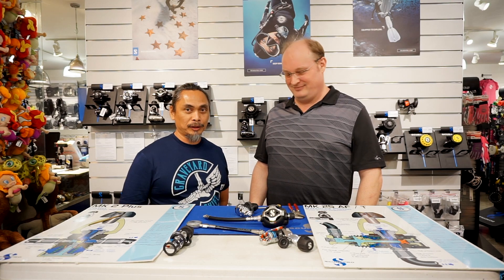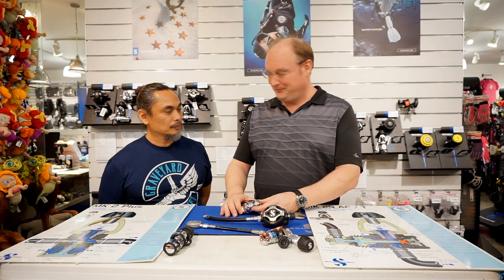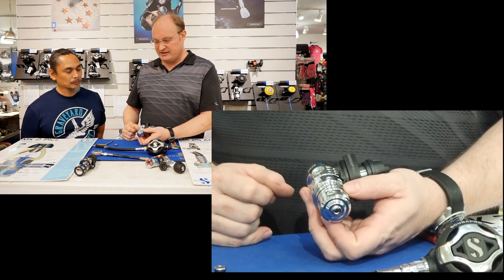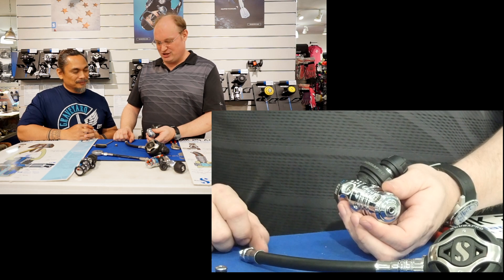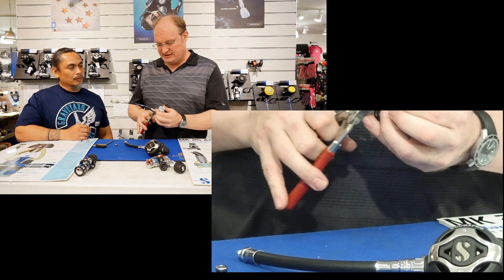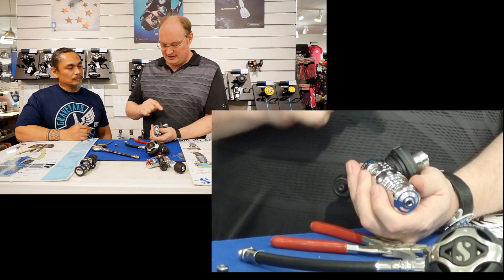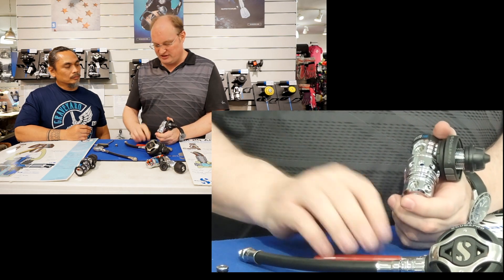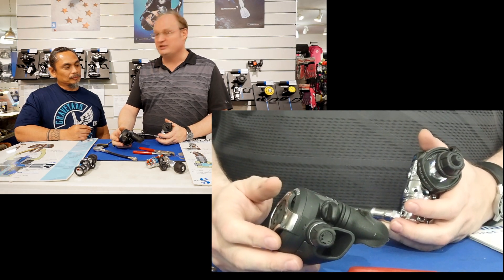Scuba Regulator Ports Explained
Welcome to The Soul of Atlantis. I’m Vlad and weekly I upload videos related to diving gear, events and cool tech trends.If you haven’t subscribed yet please do and don’t forget to click the bell button below to get notified on new uploads

In this video we discussed the different port on your scuba regulators.

I hope you found some value from this video . If you have any comments or questions please feel free to drop by the comment section below.

Please check out @thesoulofatlantis